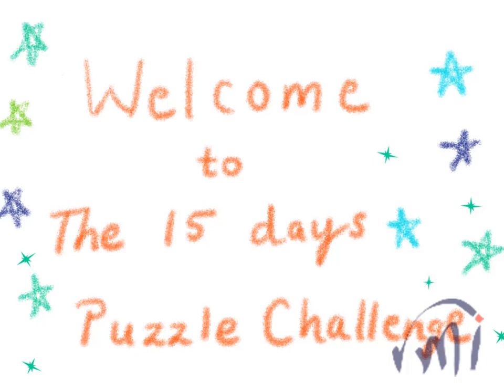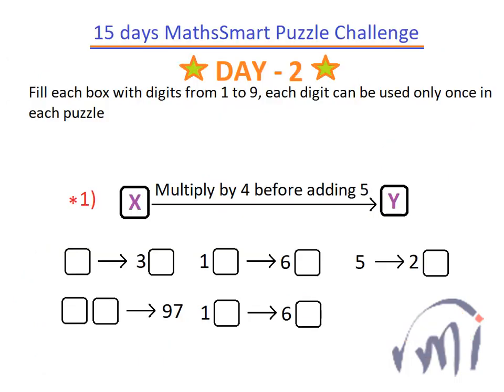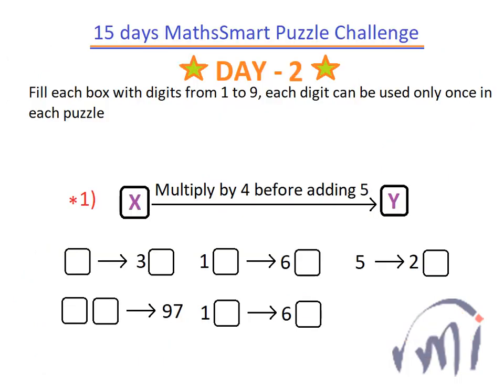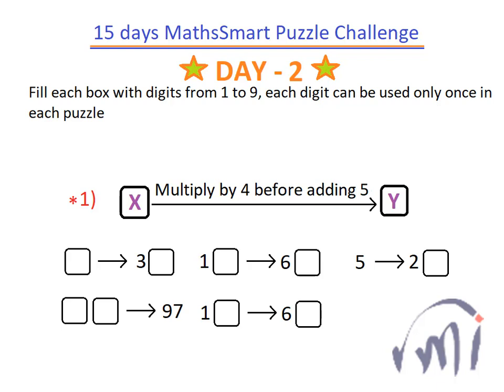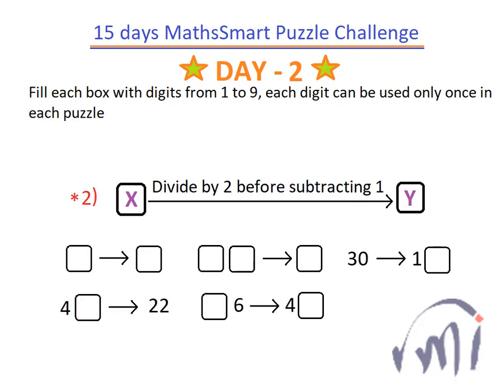15 days Puzzle challenge | Day 2| Number patterns | Mental ability | Fun Math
Set of puzzles for day 2 of 15 days Puzzle challenge